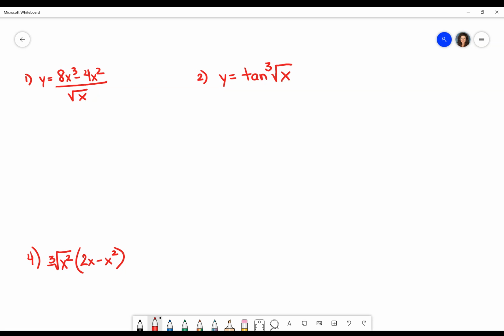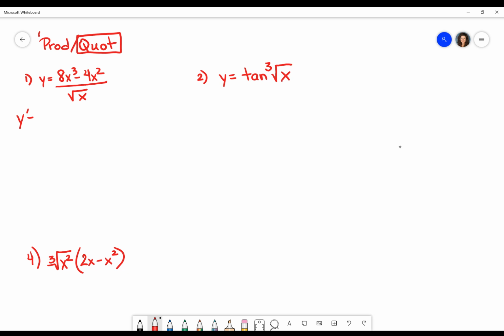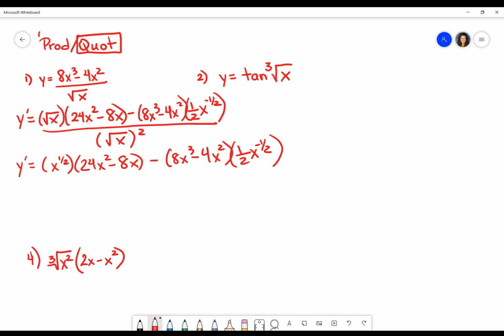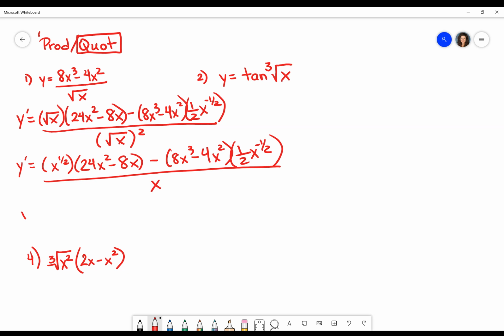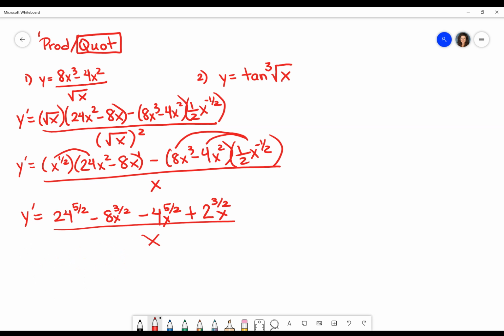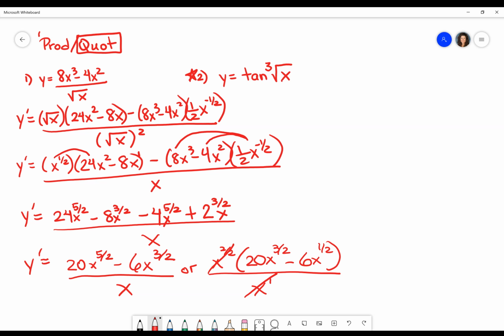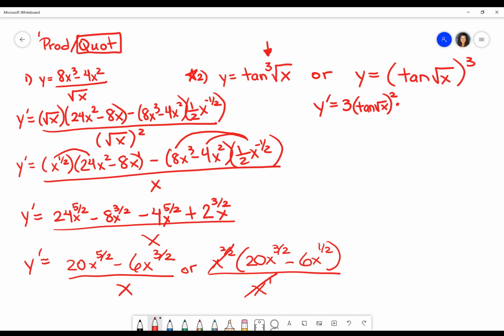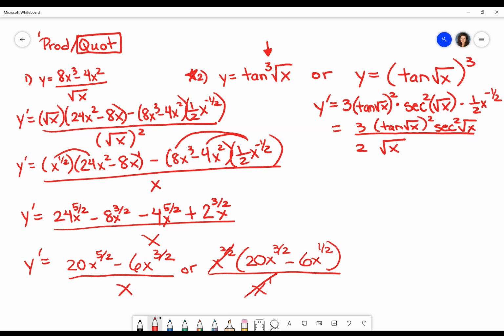Derivative Rules Practice